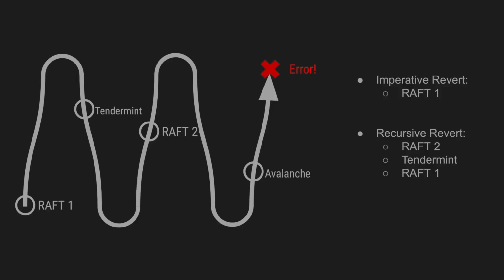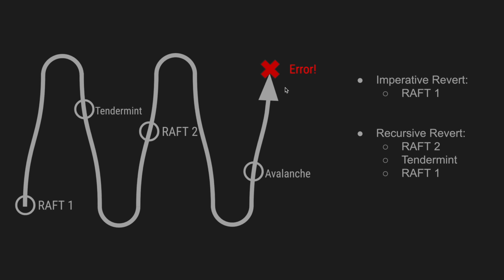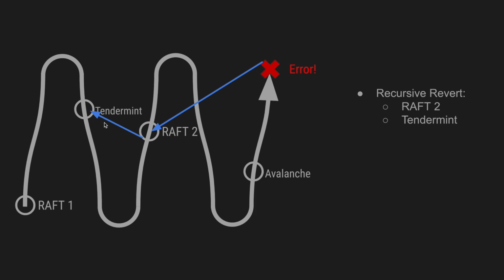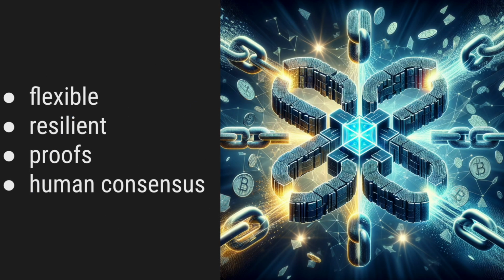Polymorphic Consensus Blockchains: Imperative and Recursive Reverts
Mythos is a cutting-edge, multi-VM Cosmos SDK chain that can execute smart contracts for multiple standards: eWasm, EVM, CosmWasm, WasmX. Smart contracts can be written in various languages:  Solidity, Vyper, Yul, AssemblyScript, Rust, Python, Go, JavaScript, Finite State Machine diagrams, but they remain first-class entities and can collaborate with one another on the same chain or on different chains.

* images generated with ChatGPT, with DALL-E